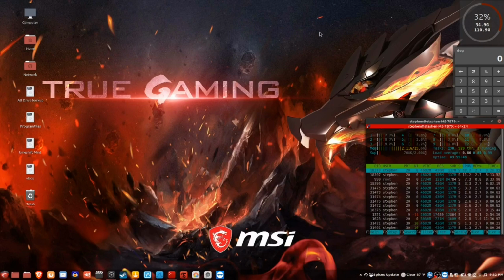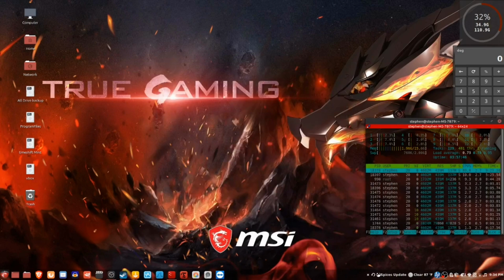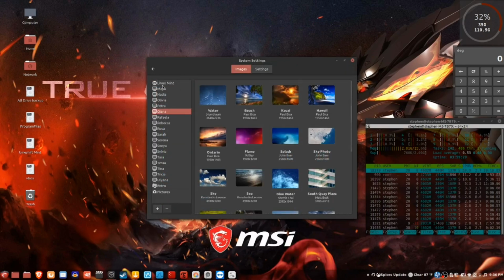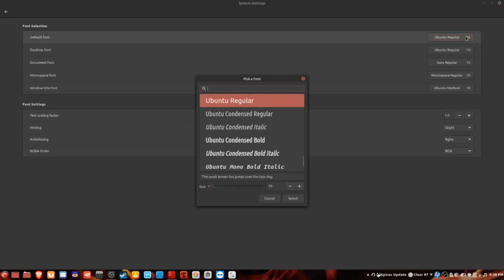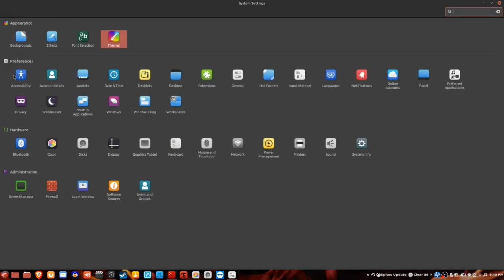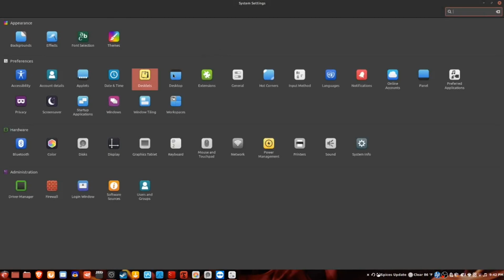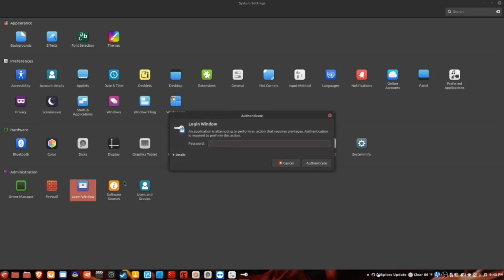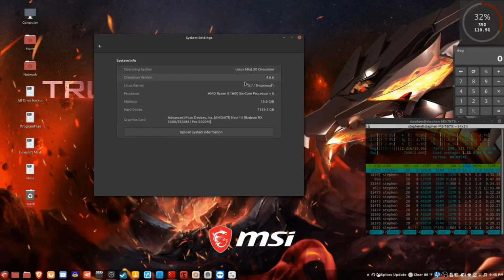Why I LOVE Linux Mint!!!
It has been a while since i post an video. Alot has change and even now! Now to the point, i love Linux mint because it is such an amazing operating system I am considering to use it as my main daily driver. Such an amazing experience and I do enjoy customizing it to my liking where i feel so comfortable using it everyday. I do have windows 10 on the computer but it is on a send drive and will be there as backup! Then again, I barely use it that much unless testing or need windows application. Enjoy!